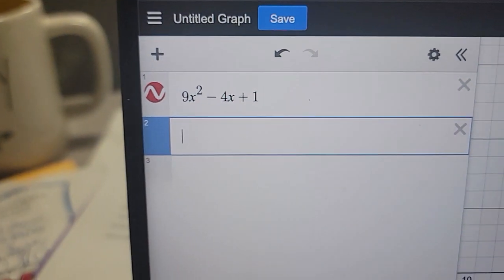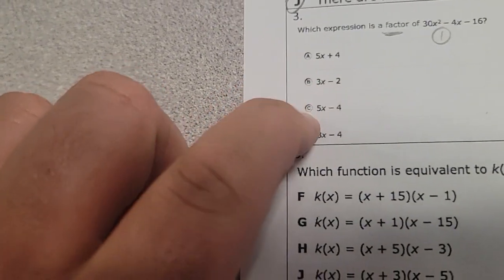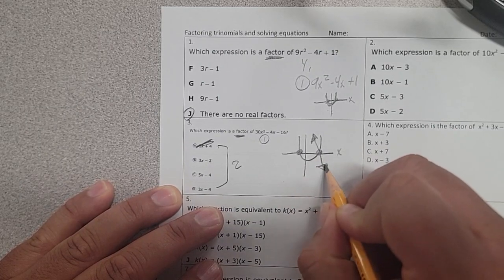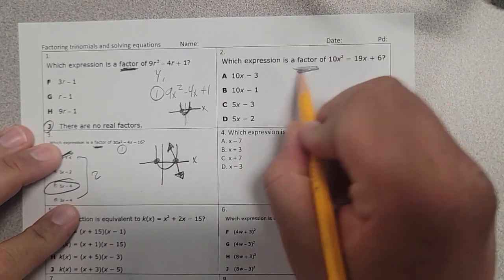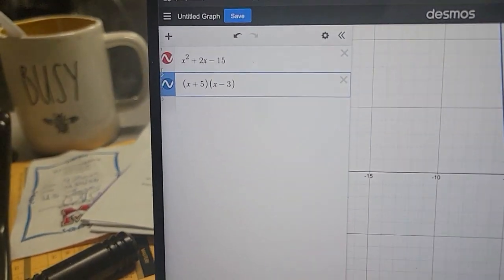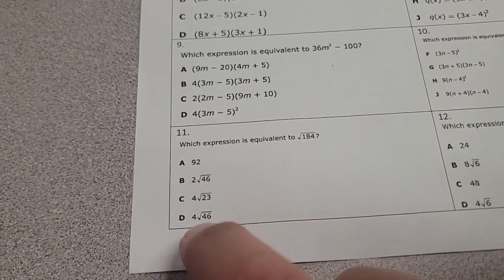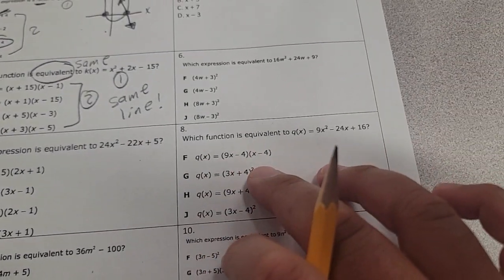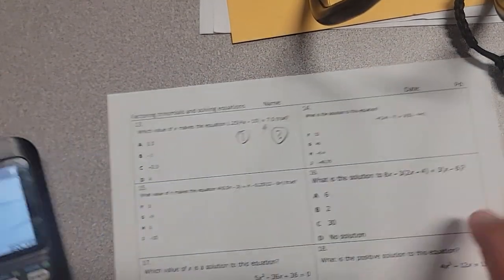Mr. S Algebra 1 Class: Stuart Blitz Factoring trinomials and solving equations